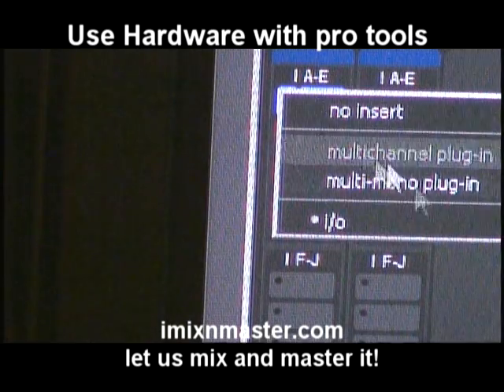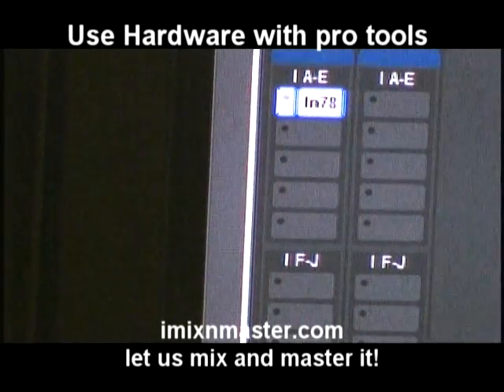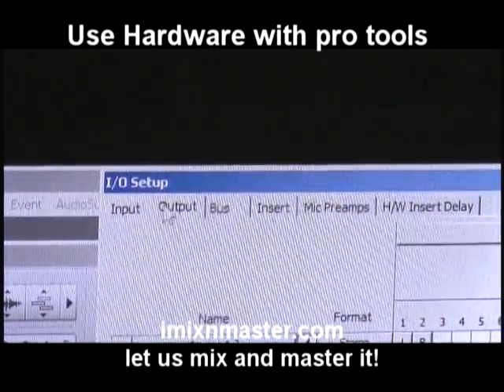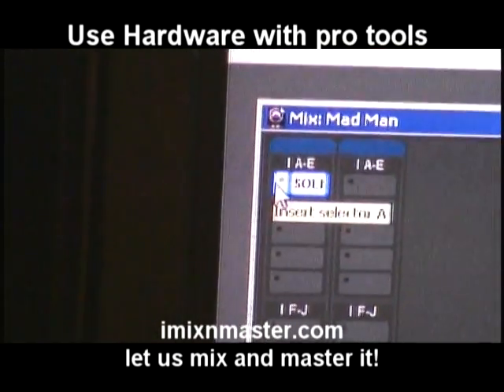Using hardware with pro tools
This explains how to hook up external gear like Compressors/eq's/reverbs, to your interface, although this say for pro tools all Daw software should have a way, yet it may be a little different, this is how pro tools works with hardware